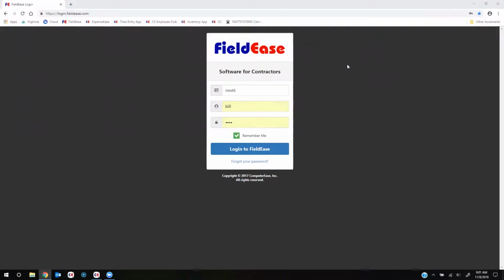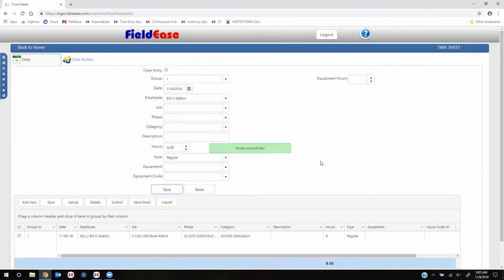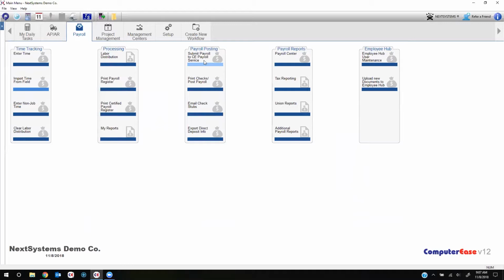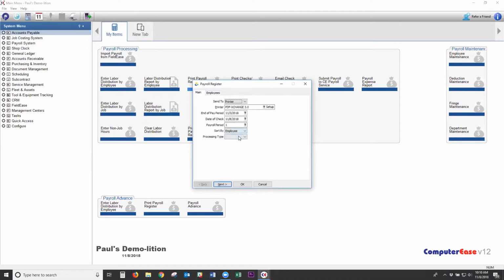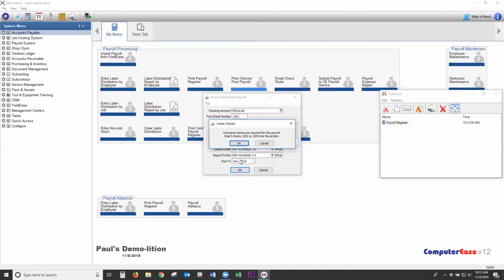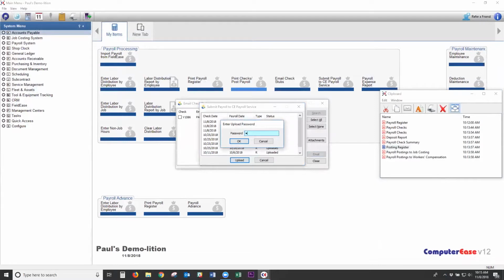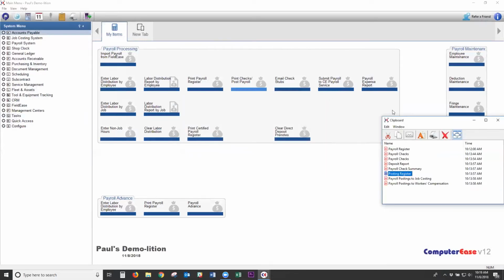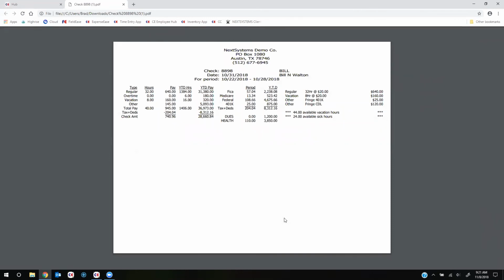NEXTSYSTEMS and CE Payroll Service Webinar